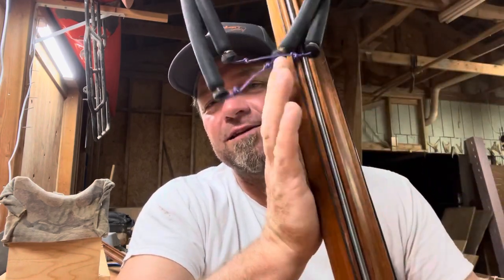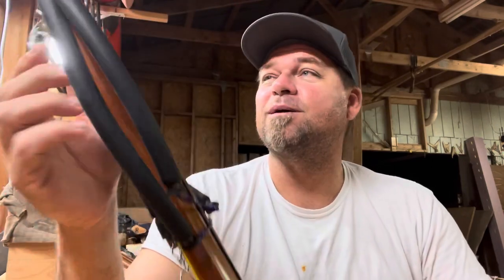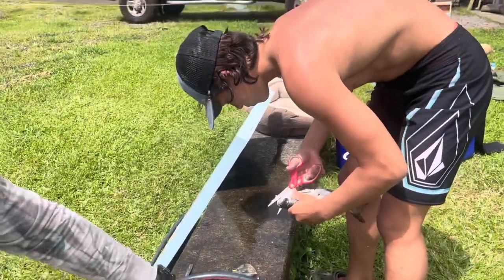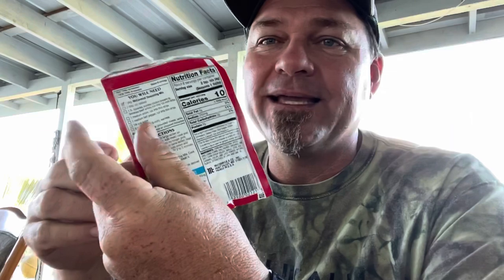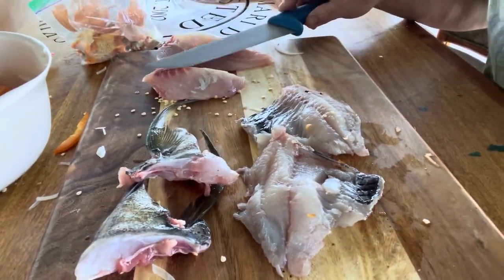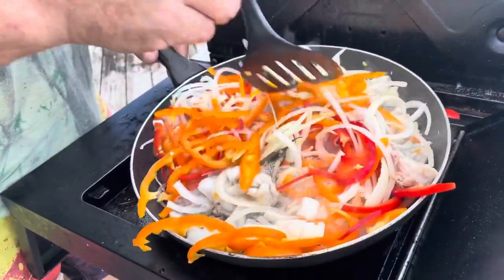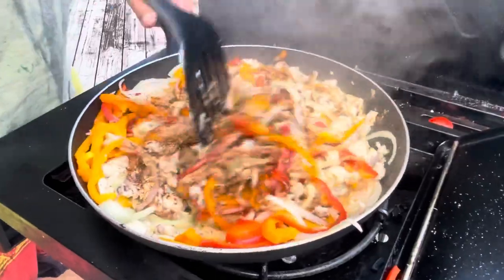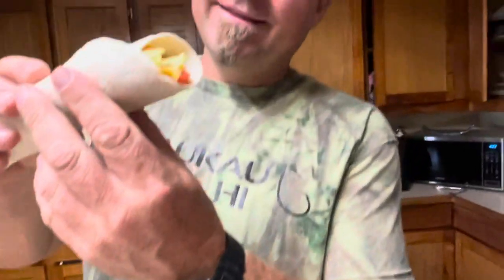Fish Fajitas- Nenue!!!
Making fish fajitas is simple and ono.  The Kaukau Stick brings home lunch plus dive footage with Austin and Alon!!